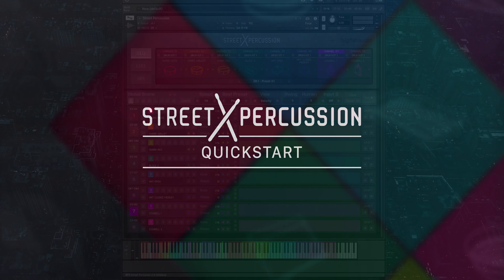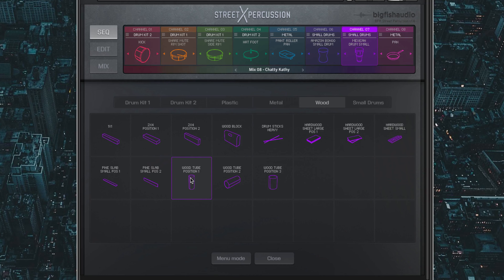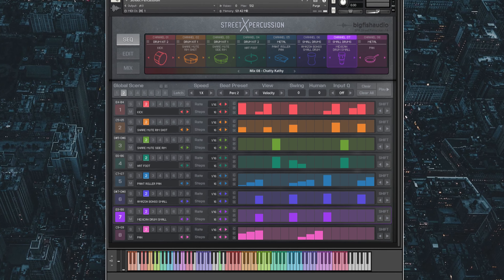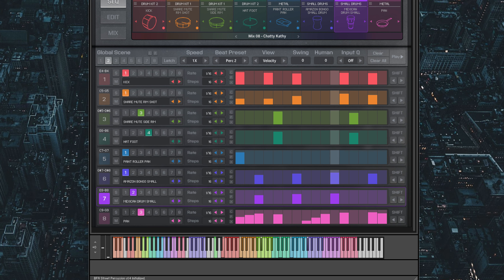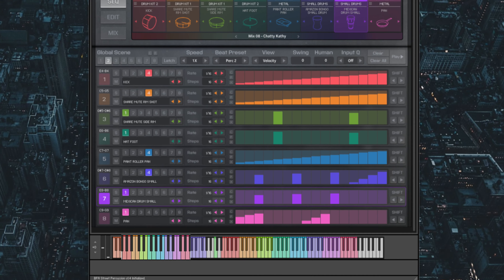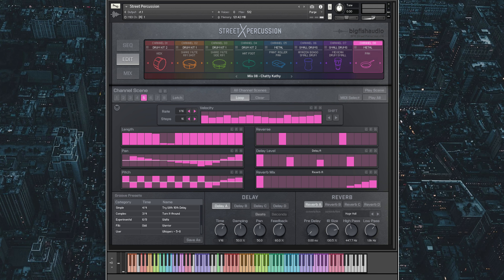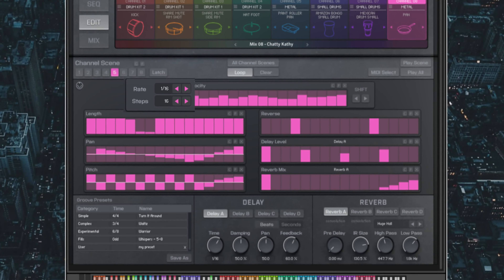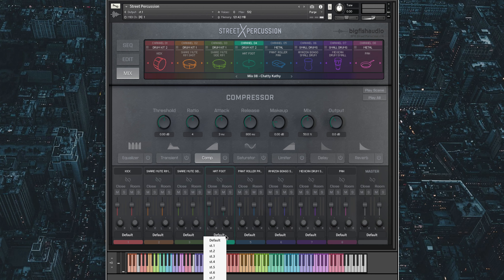QuickStart - Street Percussion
Briefly learn about how the powerful Street Percussion instrument works!

Street Percussion is a powerful step sequence library with over 100 unique and deeply-sampled instruments of various pieces of metal, plastic, wood, ethnic drums, and custom drum kits, giving you the ideal sounds to create those classic street percussion grooves. This plugin goes way beyond your standard percussion sequencer, giving you full control and allowing you to create any beat or groove imaginable. While this library is extremely powerful, it's also simple to use with an innovative and seamless interface. No need to spend tons of time drawing in your beats from scratch; with over 130 unique presets you can have a fully fleshed-out percussion section in seconds!